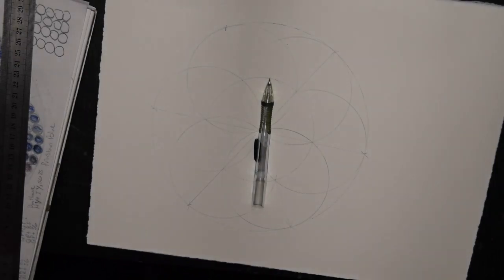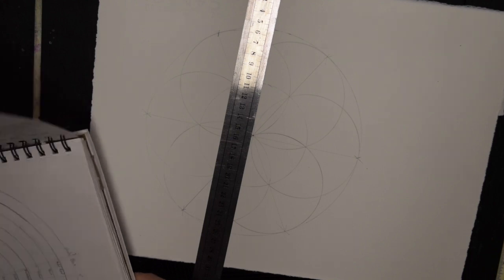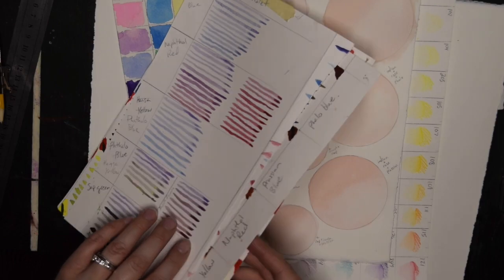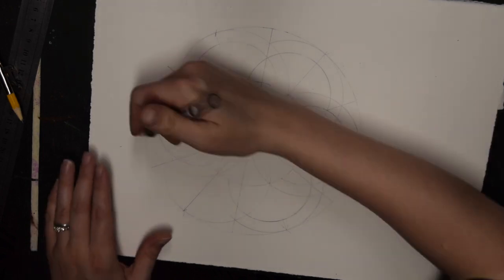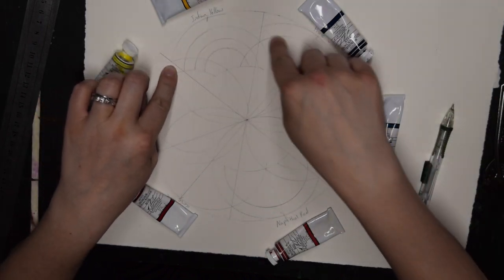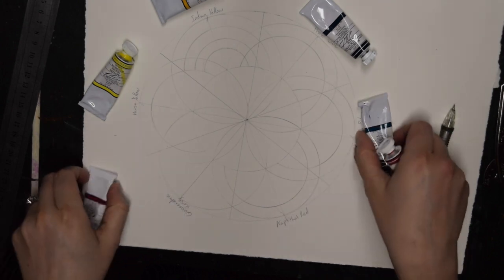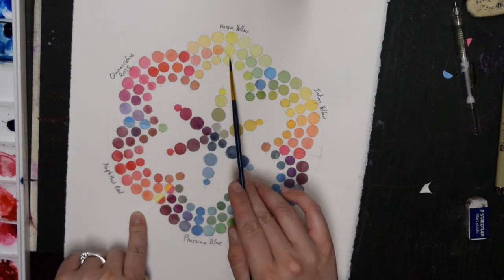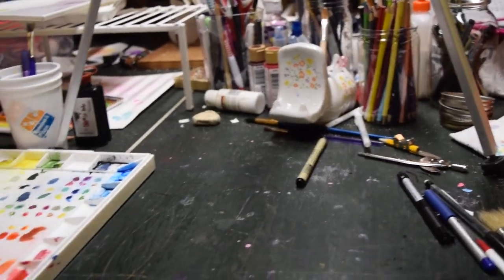Mandala Color Mixing Chart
Using Mandala designs to create custom mixing chart
M. Graham colors
naphthal red
quinacridone rose
phalo blue
prussian blue
hansa yellow
indian yellow
burnt sienna
sap green
payne's gray